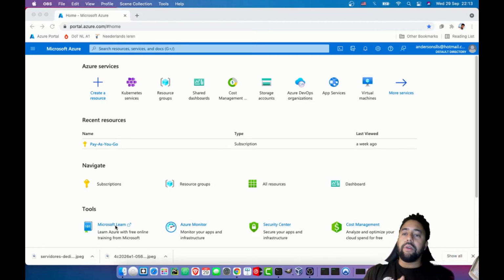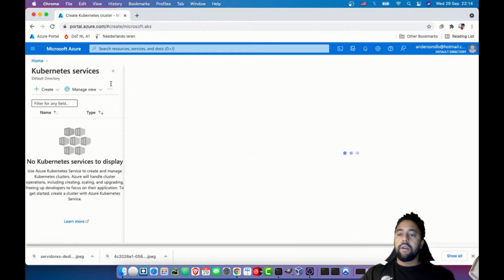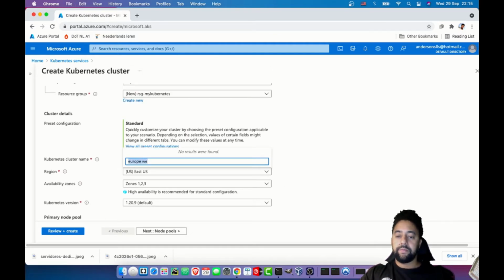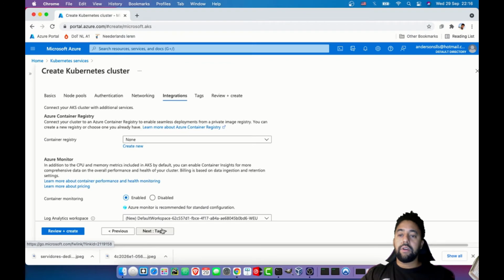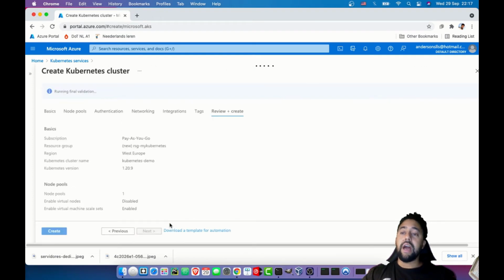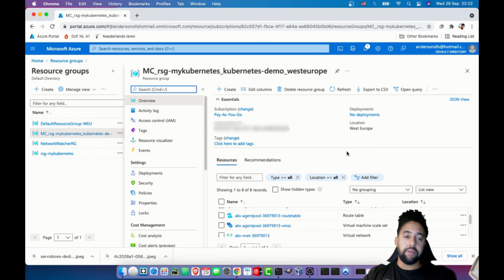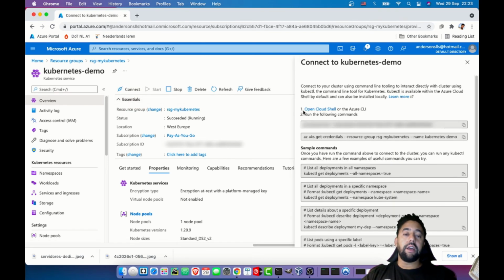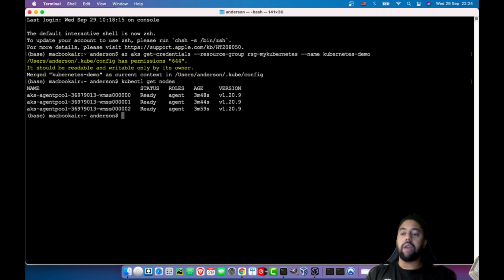How to create your first Kubernetes cluster on Azure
Leave your comments in the description of this video.
Cheers.